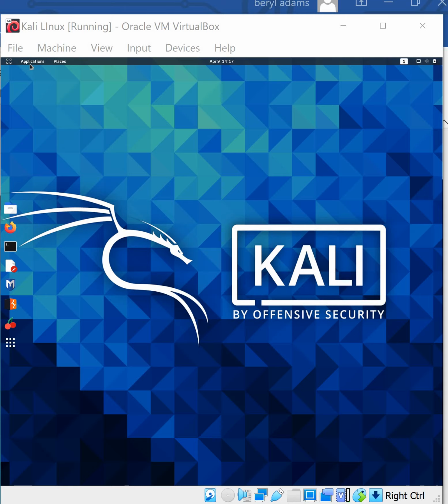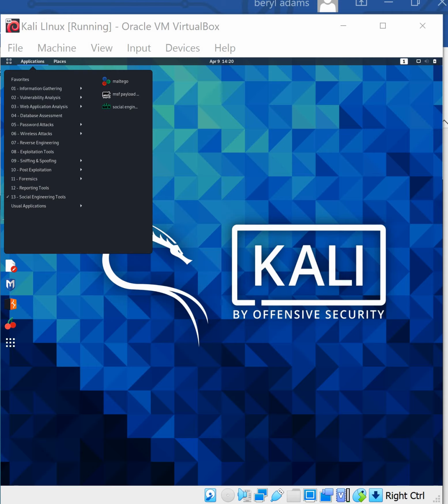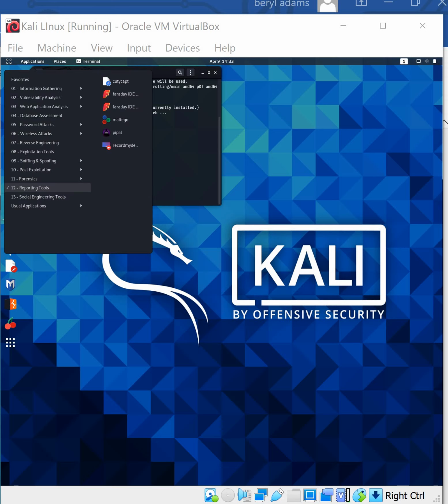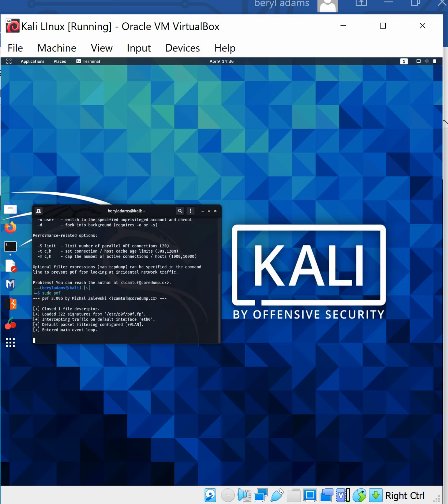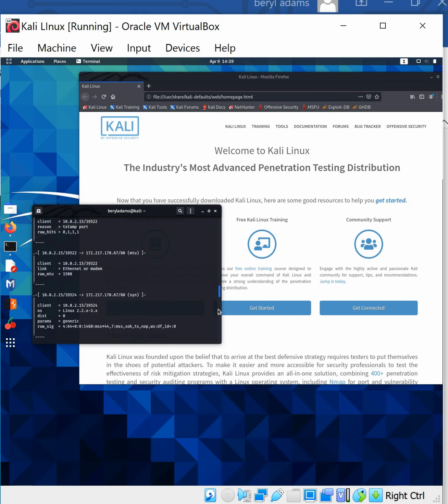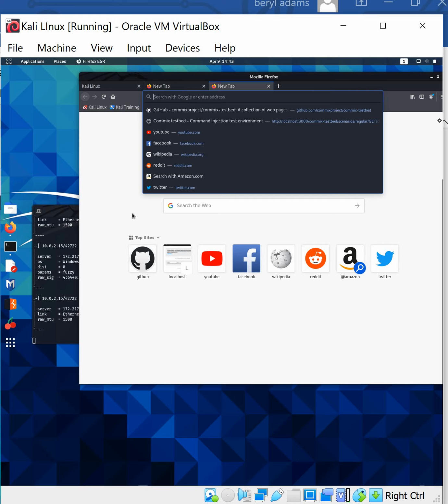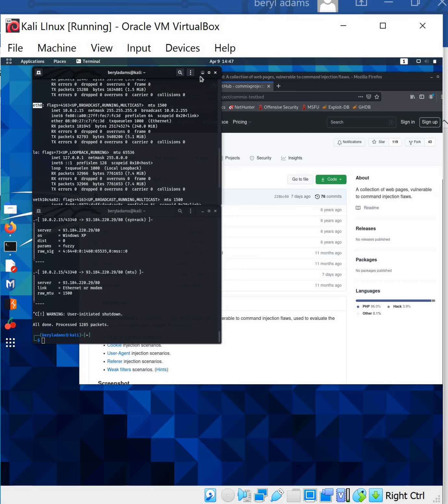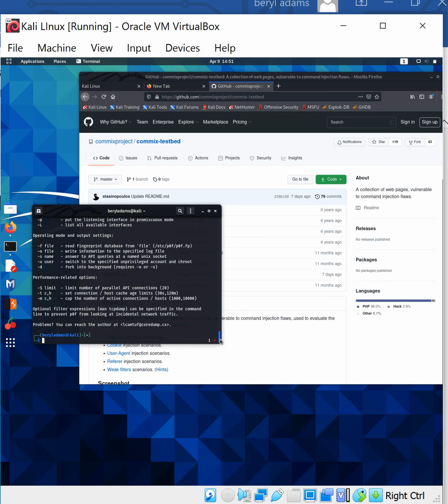Digital Forensics using p0f in Kali Linux